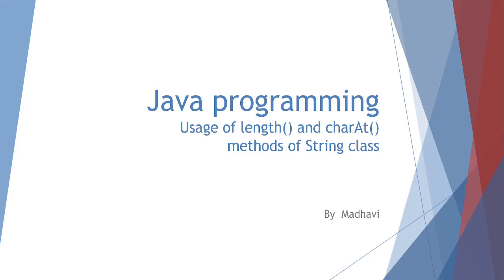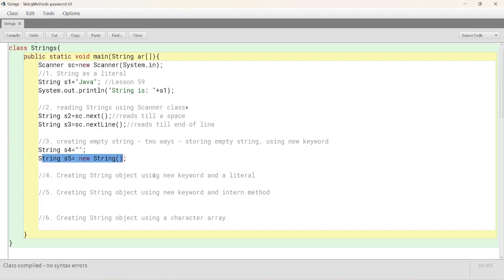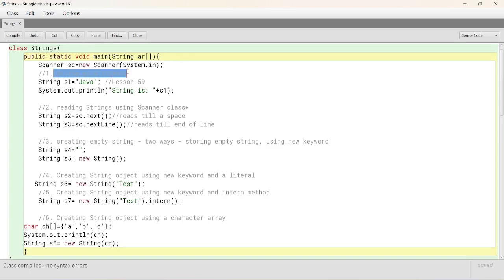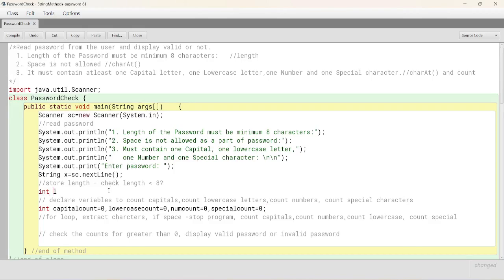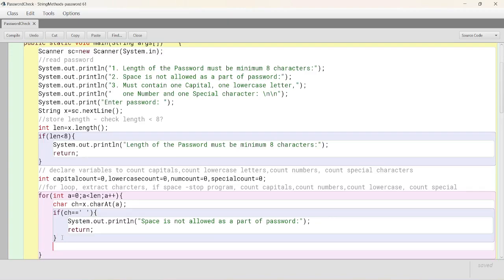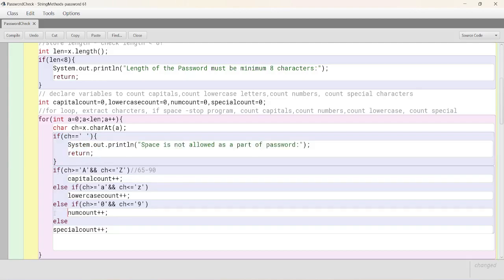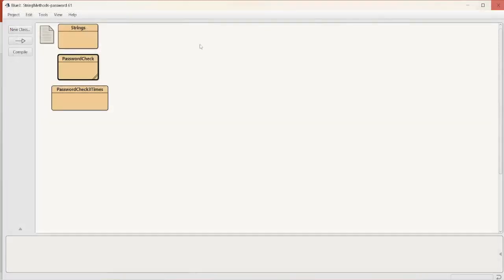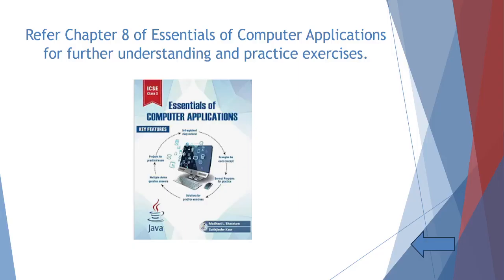Lesson 61 Strings - Part 3 - Password Validity Check Program - Programming Logic Part -12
In this video, three programs are discussed. 1. Different ways of creating String objects 2. Password validity check program using length() and charAt() methods of String class. 3. Password check three times, three unsuccessful attempts, stop the program.

Link to the Book - Essentials of Computer Applications:

Practice Exercise - Lesson 61: Using  length () and charAt () methods of String class.

Modify the password check program in such a way, after 3 unsuccessful attempts, display the message,

 “3 attempts are over. Try again.”